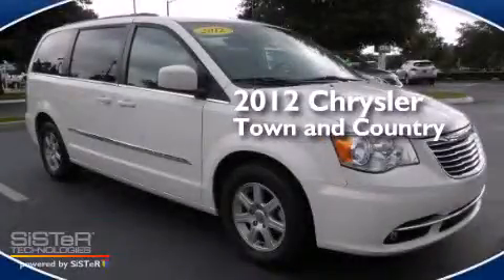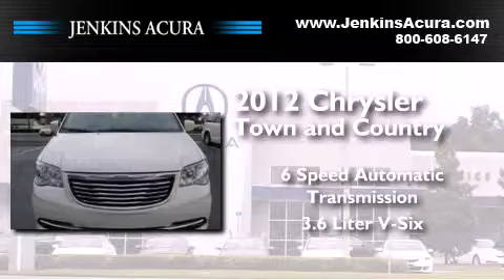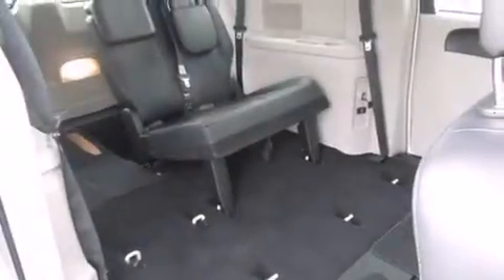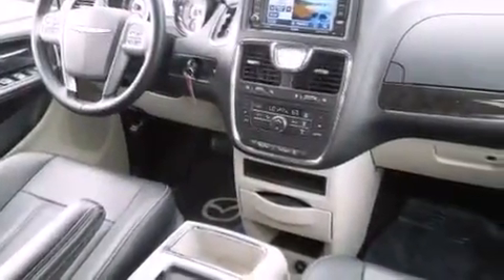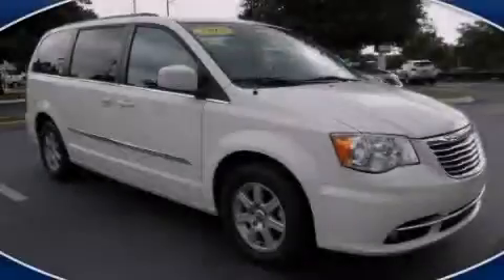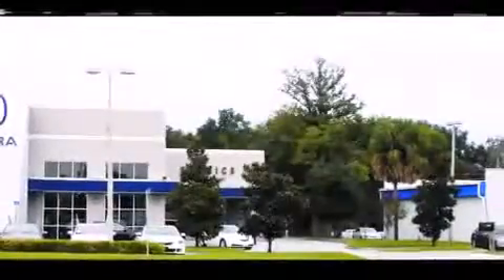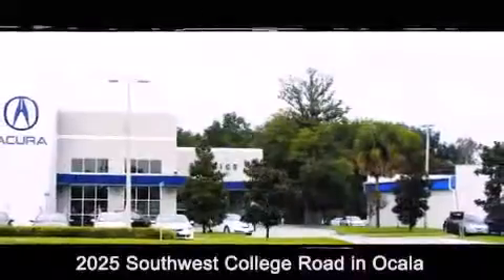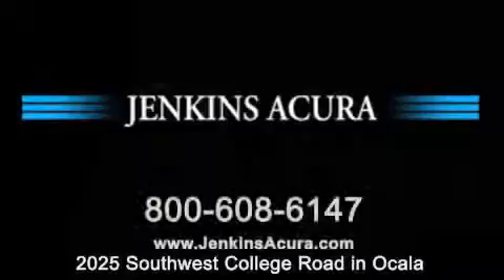Used 2012 Chrysler Town & Ocala FL 34474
We've been honored to serve the Ocala FL area , we promise that your experience at our dealership will exceed your expectations ! Year : 2012 Make : Chrysler Model : Town & Engine : Gas/Ethanol V6 3.6L/ Trans . : Automatic Exterior : Stone White Miles : 43,383 Interior : BlackLight Graystone Stock : APM2687 Jenkins Auto Group - Acura 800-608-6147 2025 S.W. College Road Ocala , FL 34471